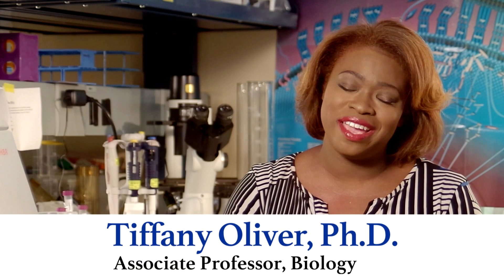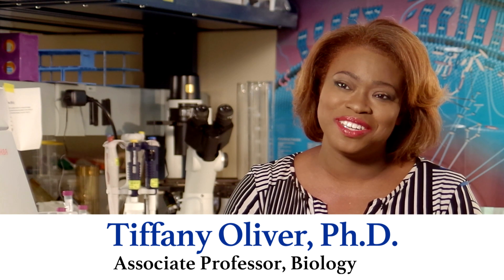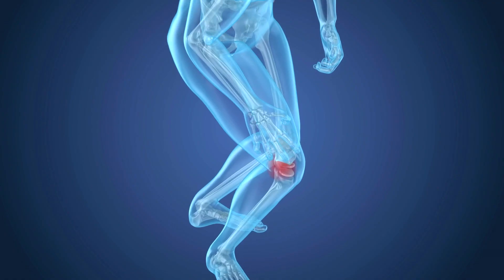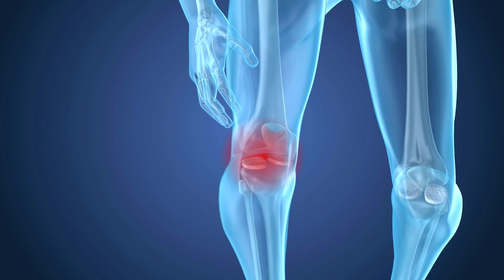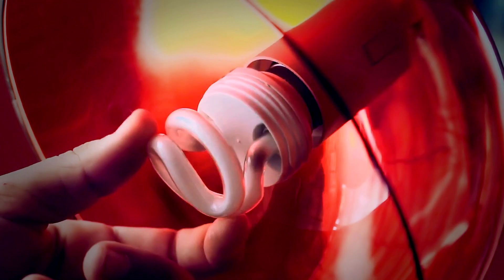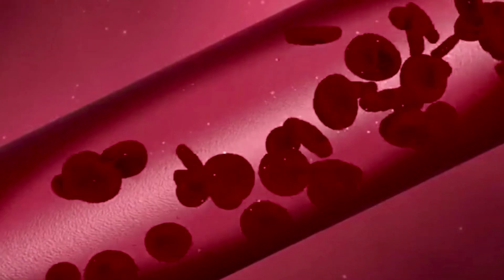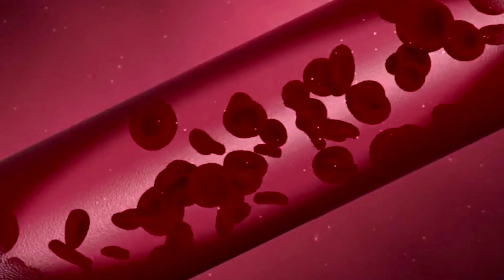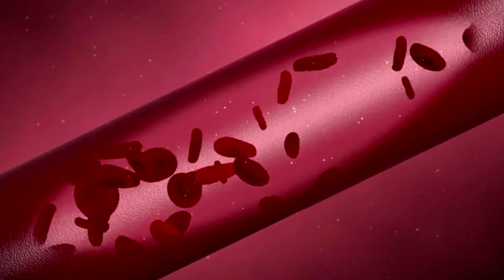Red Light Therapy - Dr. Tiffany Oliver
Spelman College biology professor Dr. Tiffany Oliver discusses her innovative research on red light therapy and how it can help treat wounds, promote hair growth and reduce joint pain.